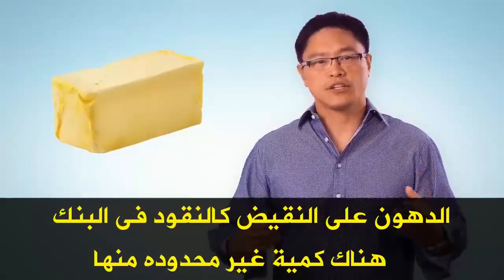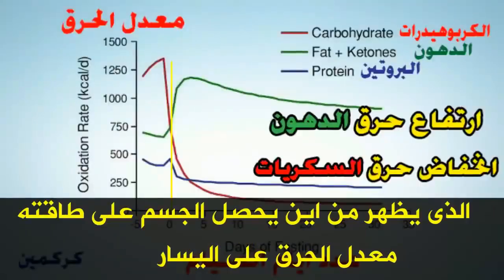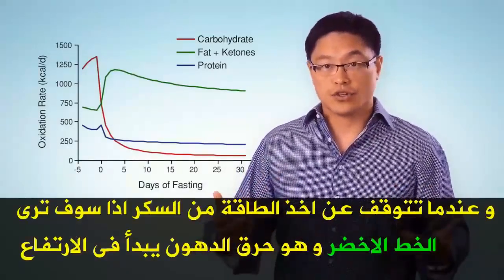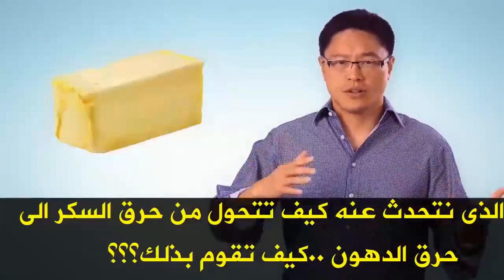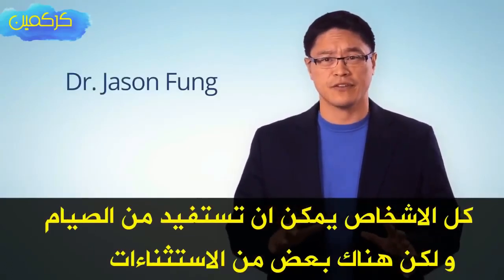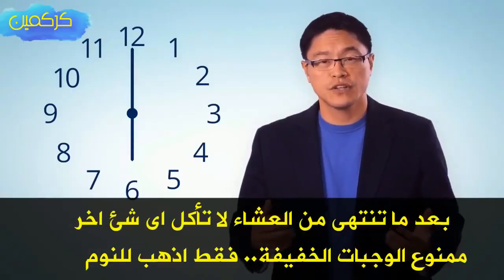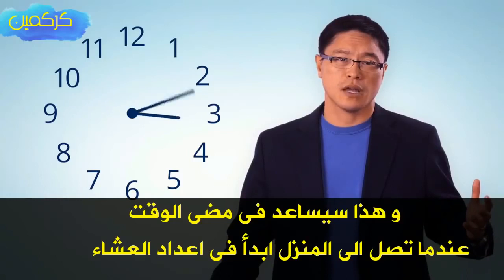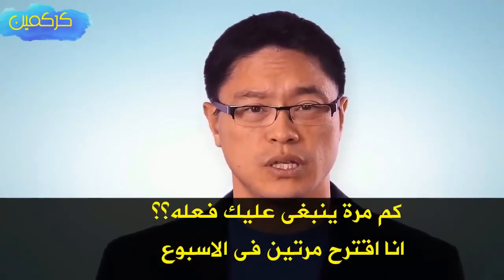اسرع طريقة لحرق الدهون بدون رجيم دكتور فانج YouTube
دكتور جيسون فانج يكشف اسرع طريقه لانقاص الوزن و حرق الدهون بدون رجيم بدون رياضه